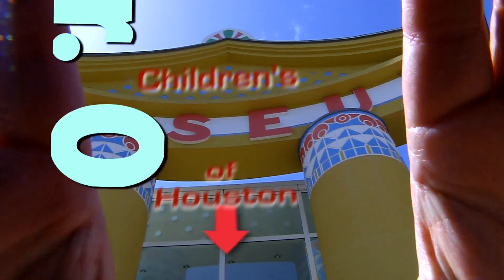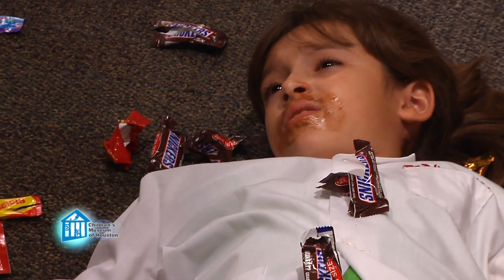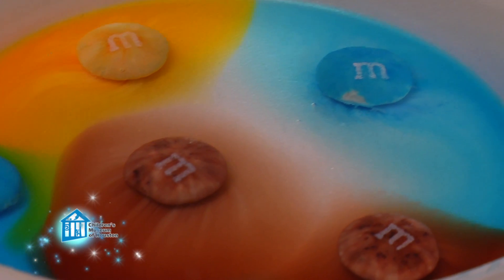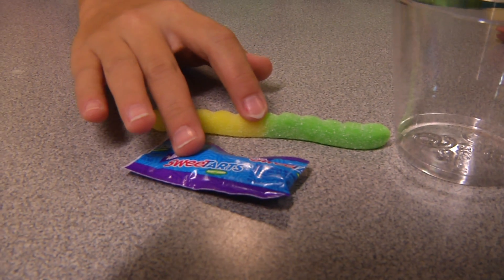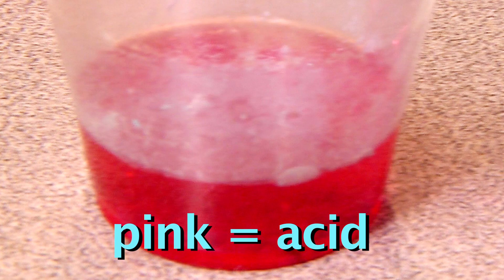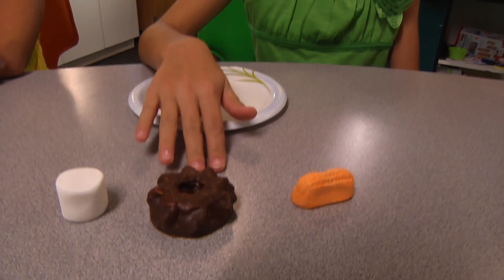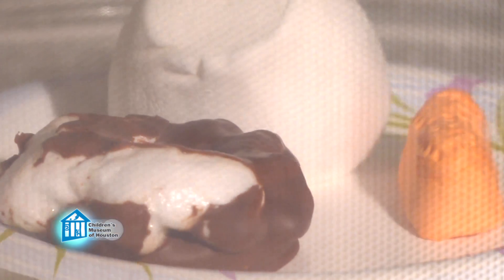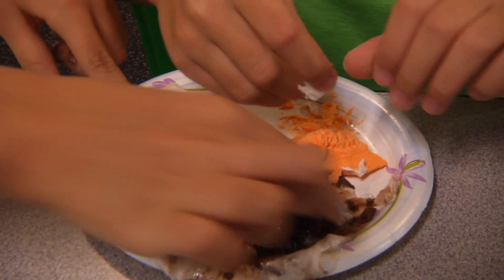O Wow Moment: Candy Chemistry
In this episode of O Wow Moments featuring Mr. O from the Children's Museum of Houston, we explore many of the fascinating aspects of candy chemistry including solubility of dyes, acids and their relation to sour candies, and what happens to marshmallow candies in a microwave!